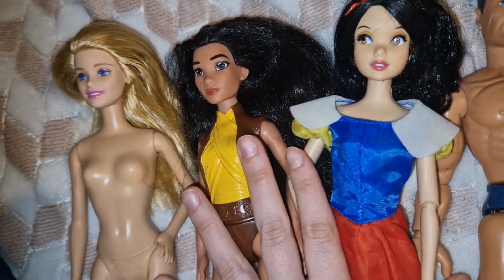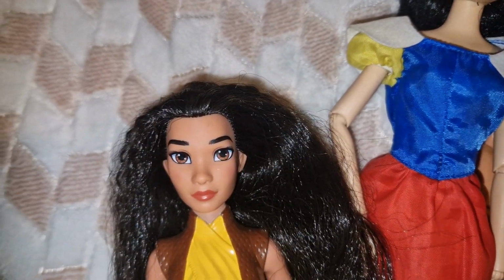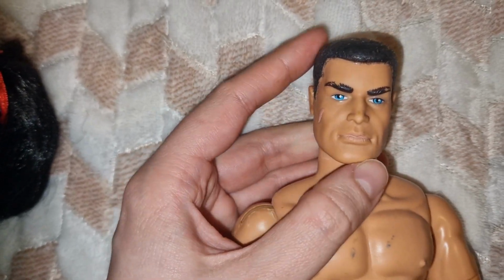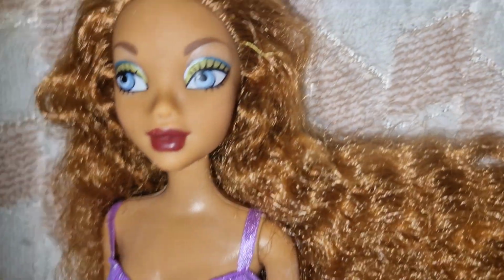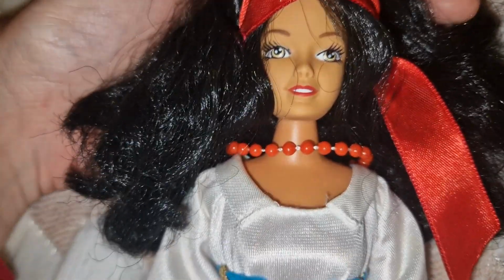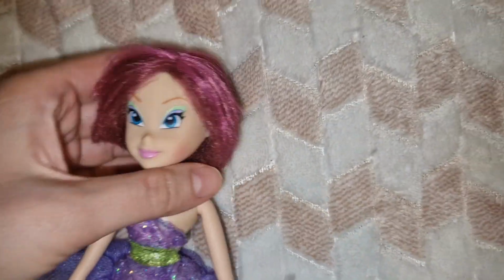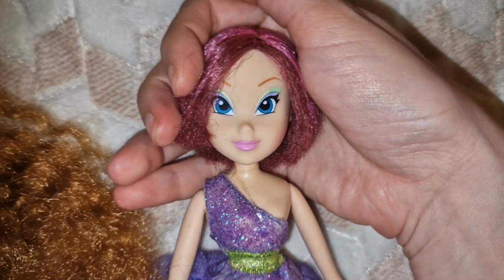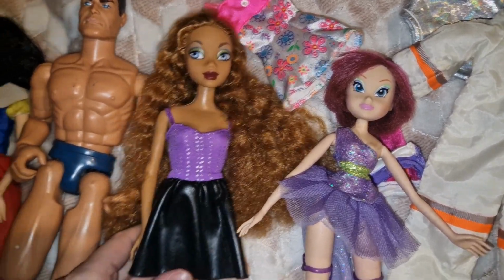Even more dolly restorations of flea market finds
Dolly fun!

I  edit in open shot, it is a free program. (and it is good, I recommend it)

All collectables and tools in the video are purchased with my own hard earned money.
I am an adult collector and my intent with these videos and the channel is to connect with other adults around the word who share the same hobby.
Please remember that everything I say are my opinions and that they are subject to change. If you don't agree with me feel free to change my mind but make sure to do so politely & in a grown up manner :)

This is not a place for kids! Any children should go to YouTube kids or they are very welcome with a parent! If not please be responsible and go away. I am an adult woman and do NOT take responsibility for any one's children. And I can not take responsibility about what the site does with kids' information gathered from my videos. I don't want kids here but there is nothing I can do to prevent them(except to write it down here), it is up to their parents